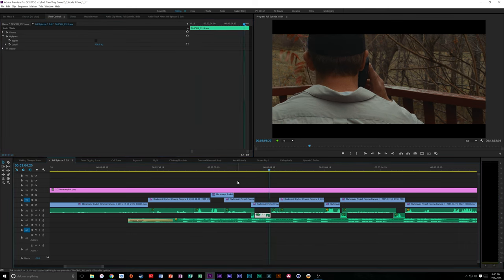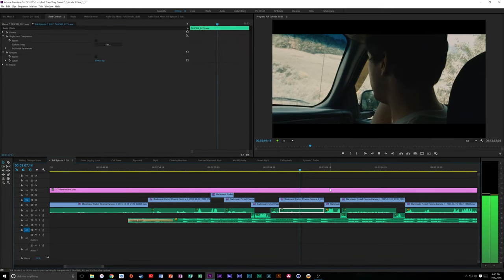Premiere Pro Quick Tip: Phone Voice Effect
In this quick tip video, I show you how to make it sound like someone is on the phone!